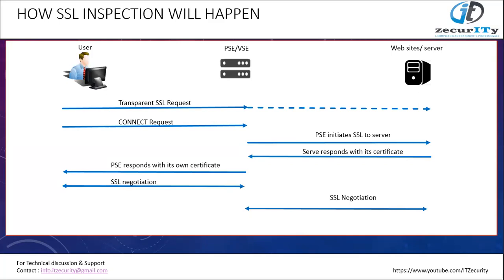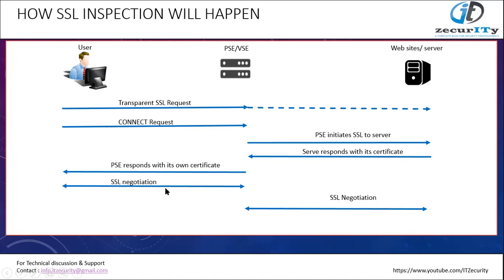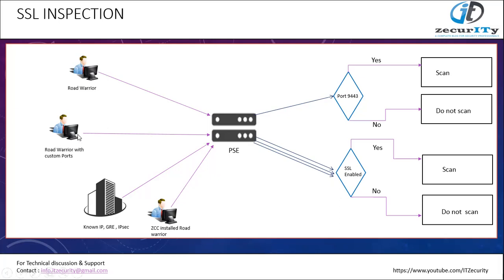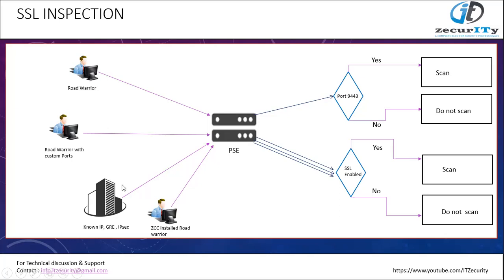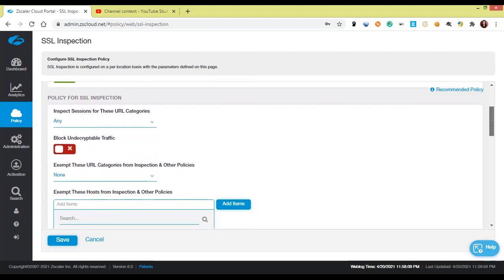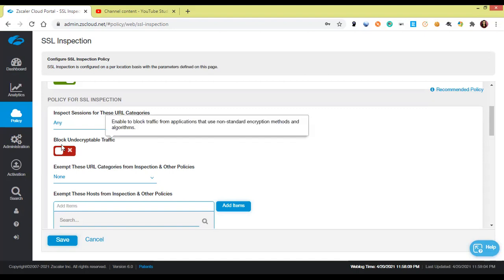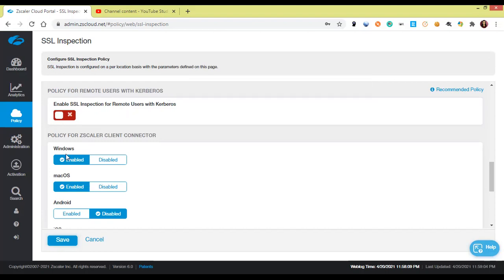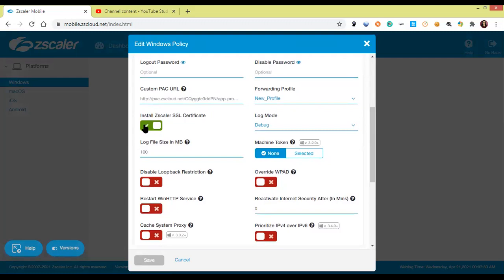SSL Inspection on Zscaler Internet Access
This video talks about importance of SSL inspection on ZIA service.